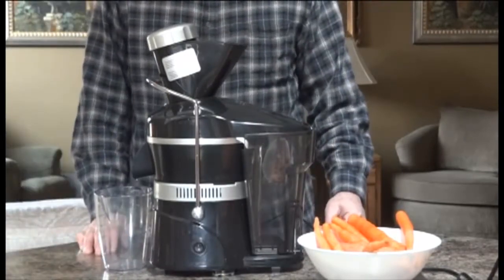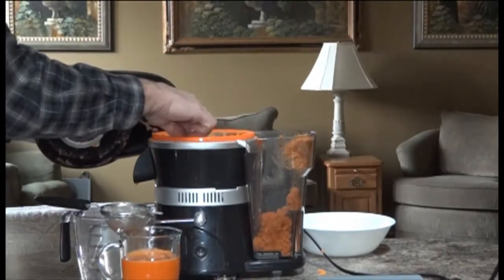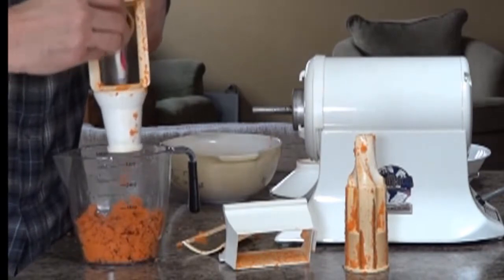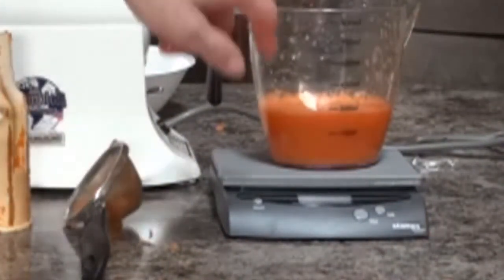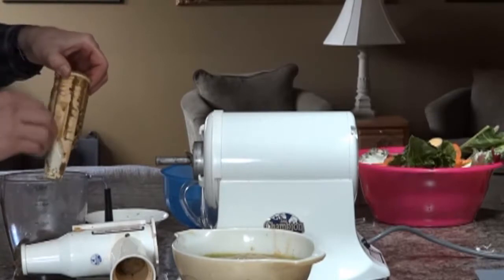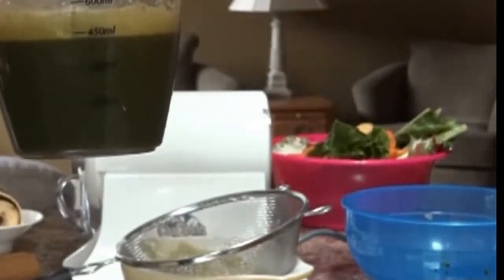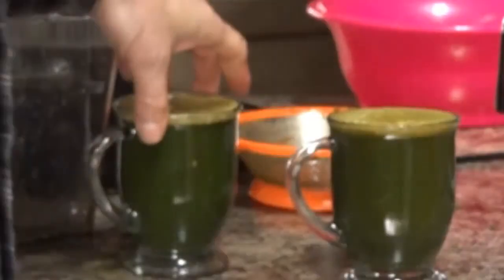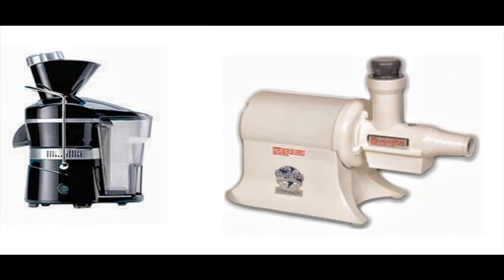Jay Kordich Power Grind Pro Vs Champion Juicer.mp4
Jay Kordich Power Grind Pro Vs Champion Juicer  This is a brief comparison of those 2 juicers.